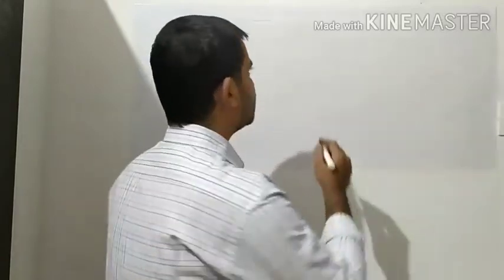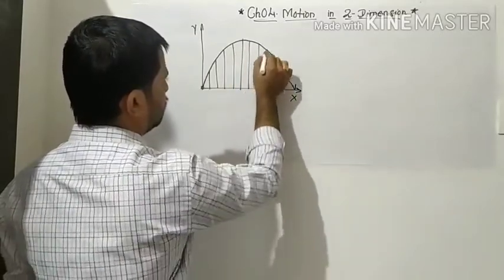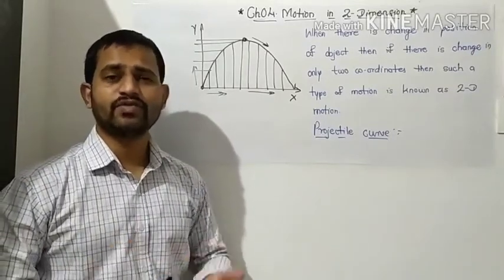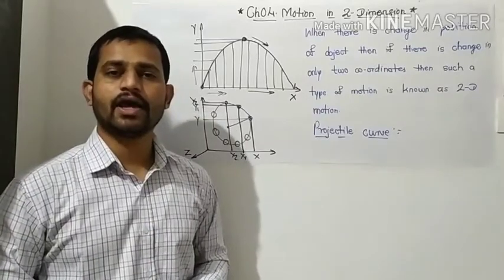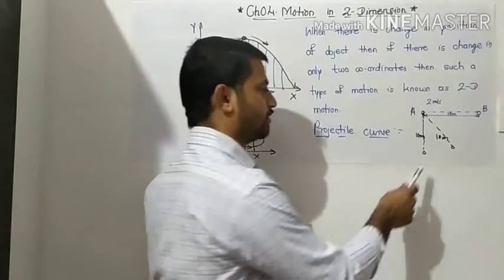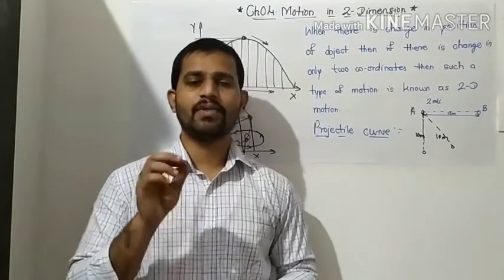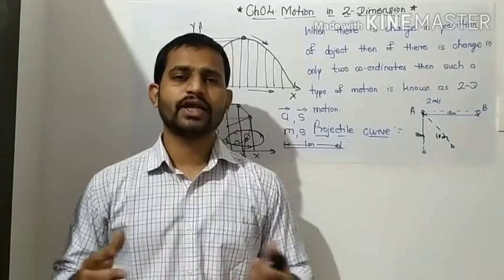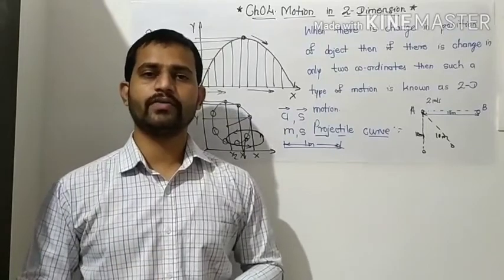Cbse_11th_Phy_Ch04_01_sadashiv chavan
Introduction to Two Dimensional Motion